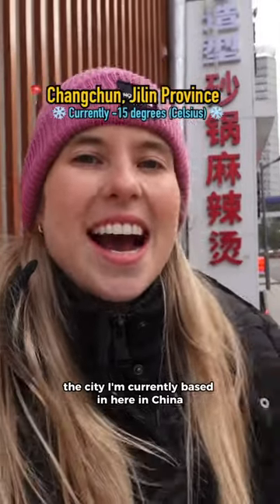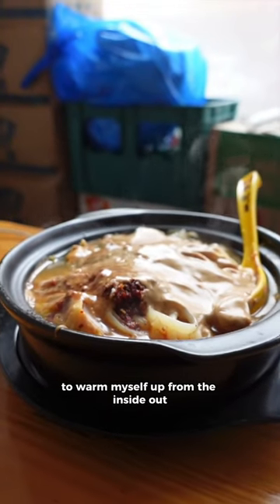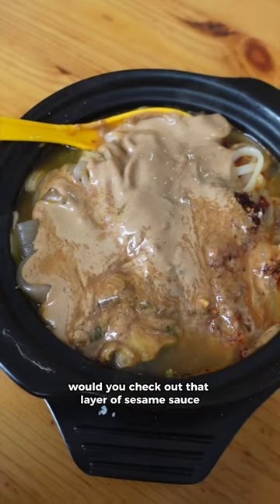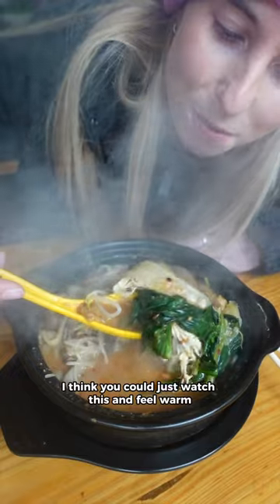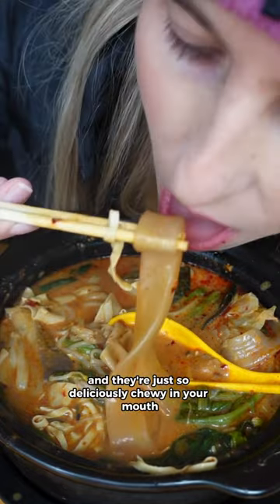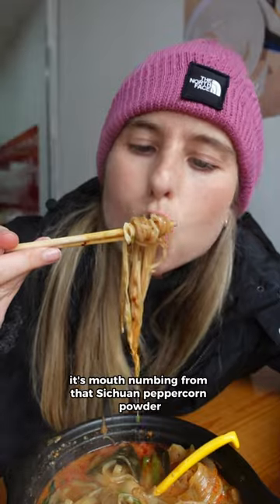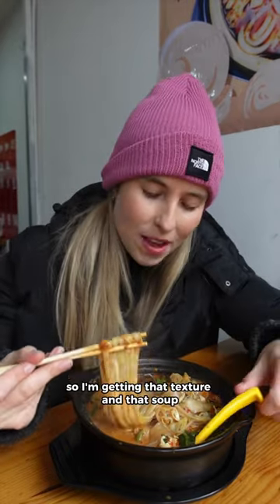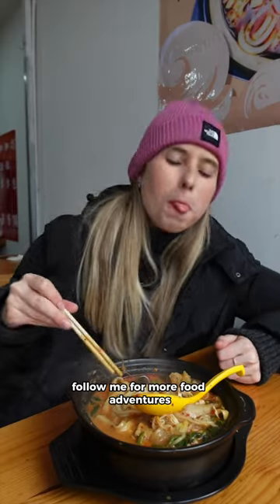What I eat when it’s FREEZING in China